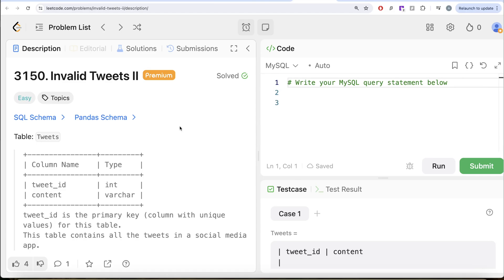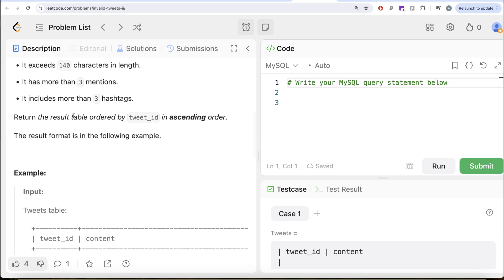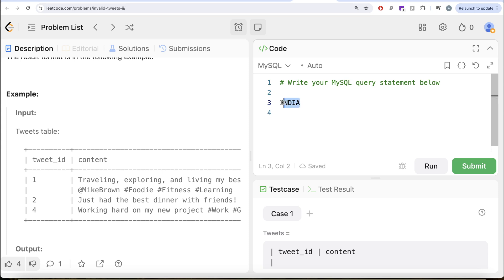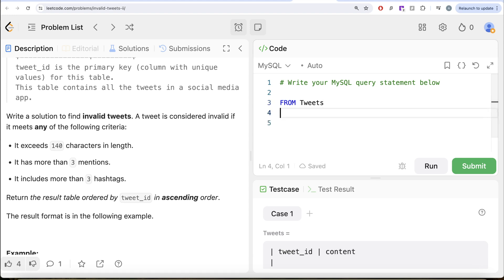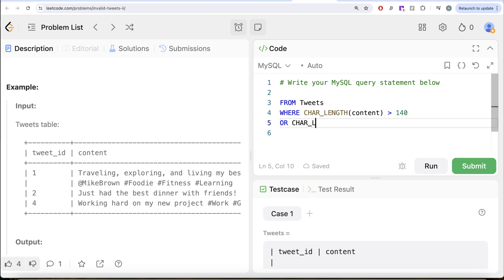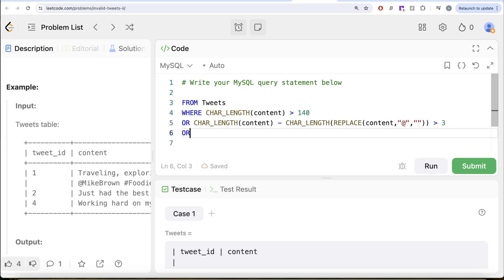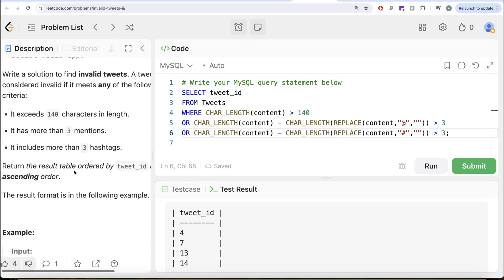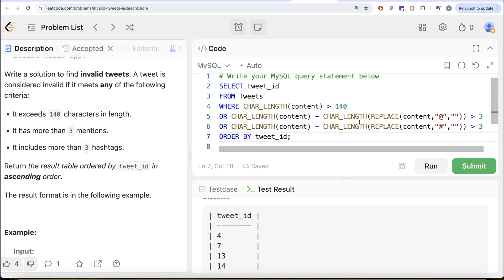Leetcode 3150 - Invalid Tweets II - Solved by Everyday Data Science | CHAR_LENGTH(), REPLACE()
SQL Schema:
Create table If Not Exists Tweets(tweet_id int, content varchar(500))
Truncate table Tweets
insert into Tweets (tweet_id, content) values ('1', 'What an amazing meal @MaxPower @AlexJones @JohnDoe Learning Fitness Love')
insert into Tweets (tweet_id, content) values ('2', 'Learning something new every day @AnnaWilson Learning Foodie')
insert into Tweets (tweet_id, content) values ('3', 'Never been happier about today's achievements @SaraJohnson @JohnDoe @AnnaWilson Fashion')
insert into Tweets (tweet_id, content) values ('4', 'Traveling, exploring, and living my best life @JaneSmith @JohnDoe @ChrisAnderson @AlexJones WorkLife Travel')
insert into Tweets (tweet_id, content) values ('5', 'Work hard, play hard, and cherish every moment @AlexJones Fashion Foodie')
insert into Tweets (tweet_id, content) values ('6', 'Never been happier about today's achievements @ChrisAnderson Fashion WorkLife')
insert into Tweets (tweet_id, content) values ('7', 'So grateful for today's experiences @AnnaWilson @LisaTaylor @ChrisAnderson @MikeBrown Fashion HappyDay WorkLife Nature')
insert into Tweets (tweet_id, content) values ('8', 'What an amazing meal @EmilyClark @AlexJones @MikeBrown Fitness')
insert into Tweets (tweet_id, content) values ('9', 'Learning something new every day @EmilyClark @AnnaWilson @MaxPower Travel')
insert into Tweets (tweet_id, content) values ('10', 'So grateful for today's experiences @ChrisAnderson Nature')
insert into Tweets (tweet_id, content) values ('11', 'So grateful for today's experiences @AlexJones Art WorkLife')
insert into Tweets (tweet_id, content) values ('12', 'Learning something new every day @JaneSmith @MikeBrown Travel')
insert into Tweets (tweet_id, content) values ('13', 'What an amazing meal @EmilyClark @JohnDoe @LisaTaylor @MaxPower Foodie Fitness')
insert into Tweets (tweet_id, content) values ('14', 'Work hard, play hard, and cherish every moment @LisaTaylor @SaraJohnson @MaxPower @ChrisAnderson TechLife Nature Music')
insert into Tweets (tweet_id, content) values ('15', 'What a beautiful day it is @EmilyClark @MaxPower @SaraJohnson Fashion')
insert into Tweets (tweet_id, content) values ('16', 'What a beautiful day it is @AnnaWilson @JaneSmith Fashion Love TechLife')

Pandas Schema:
tweets = pd.DataFrame(data, columns=['tweet_id', 'content']).astype({'tweet_id':'Int64', 'content':'object'})